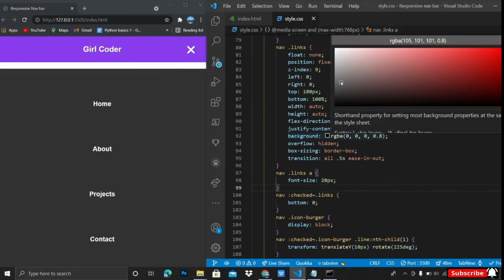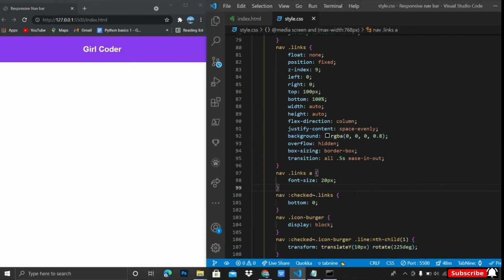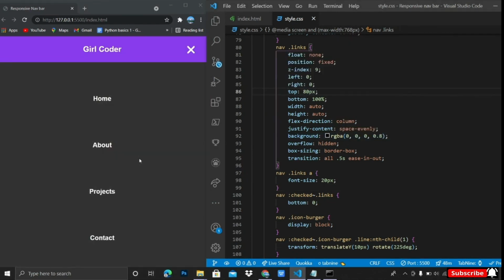Make a Responsive Navigation Bar using HTML and CSS | 100 days of code challenge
Hey Guys! This is my 34th day in the journey of 100 days of code challenge. This day I made a responsive navigation bar as a part of this challenge. Got some basic knowledge on making things responsive in web development.